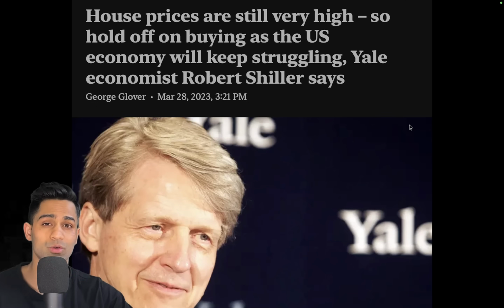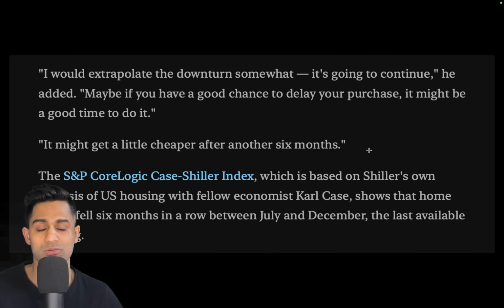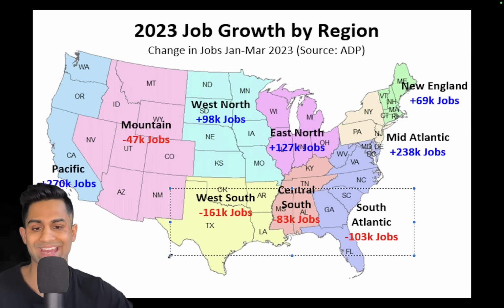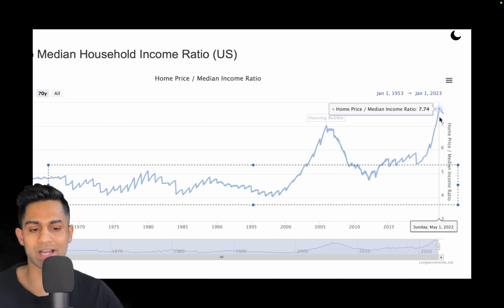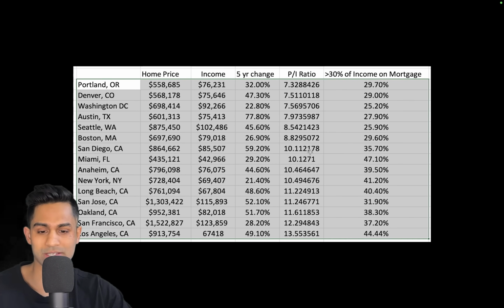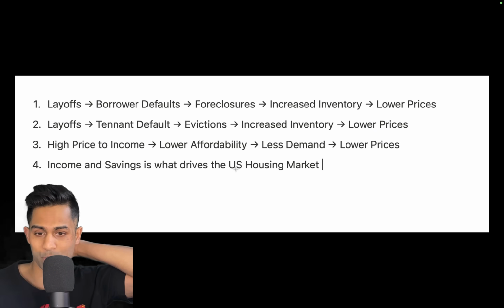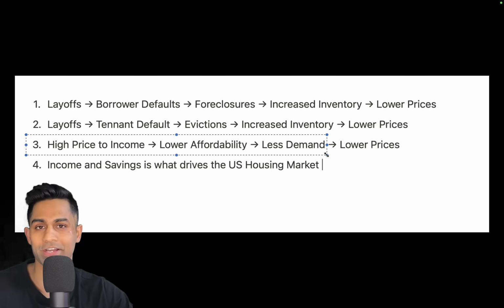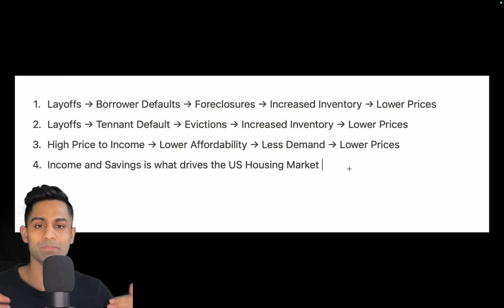🚨 INSANE price to income values..